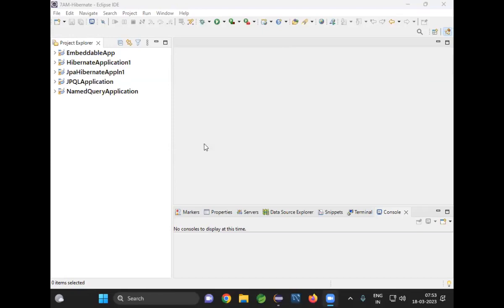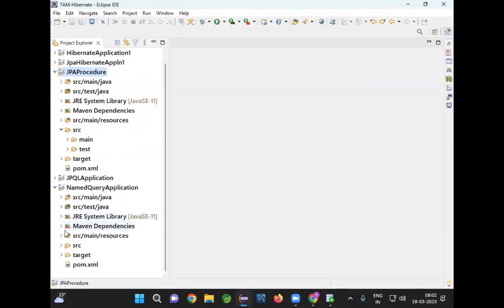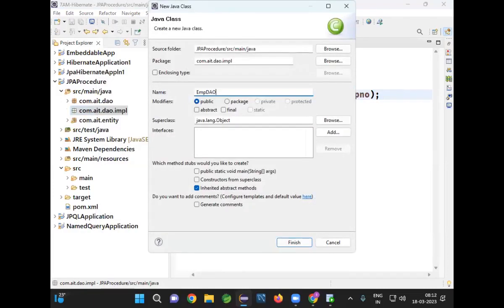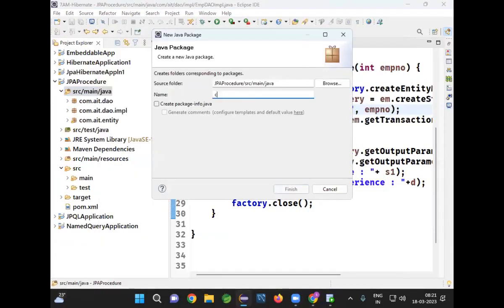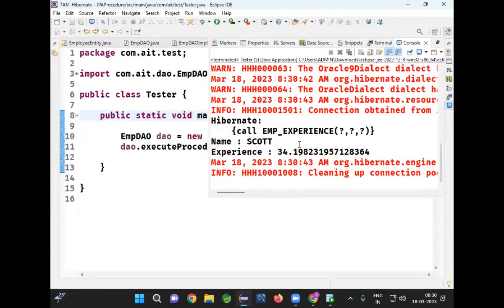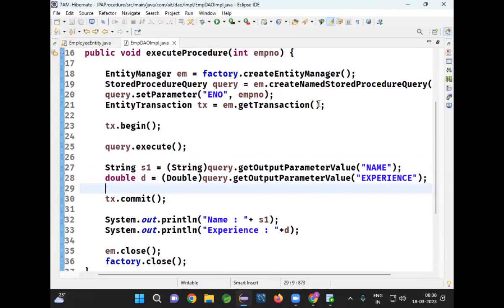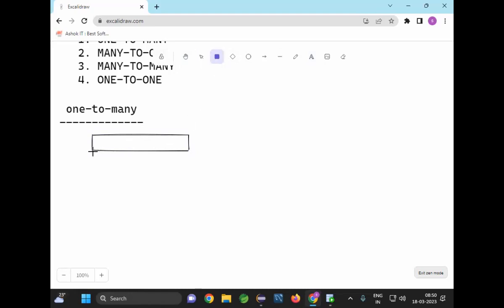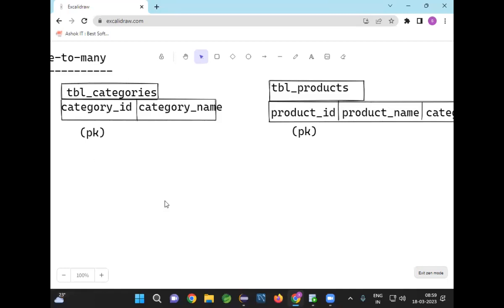Hibernate | Class 21 | SOFTWARE FREE COURSES